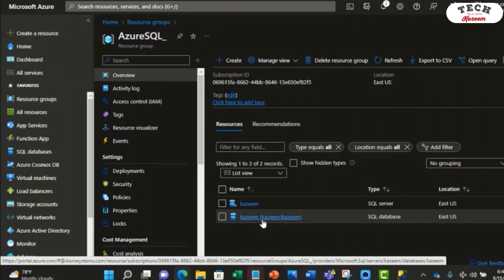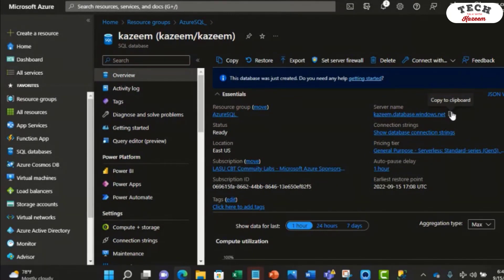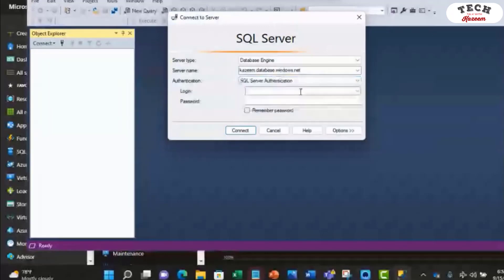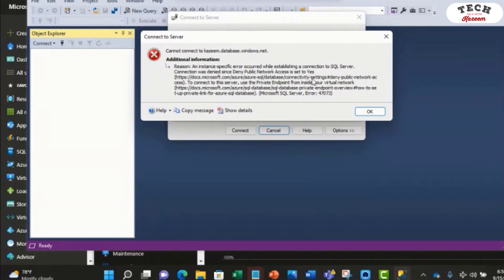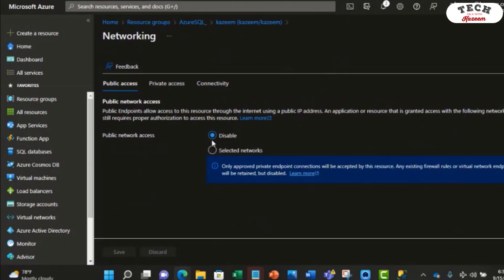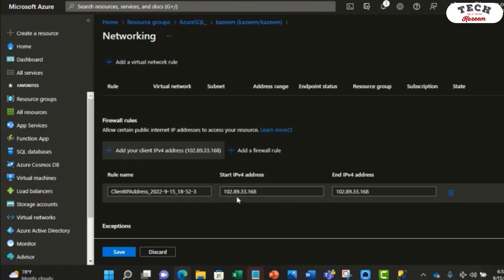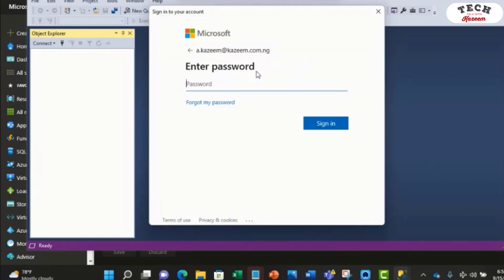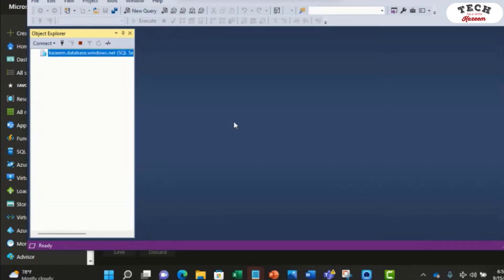How to Access Azure SQL Database from your local Machine | Open Azure SQL Inbound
How to Access Azure SQL Database from your local Machine | Open Azure SQL Inbound Port